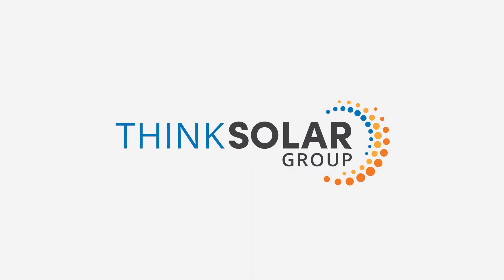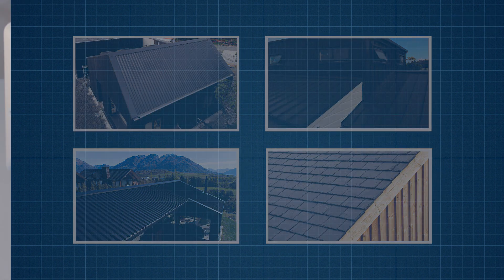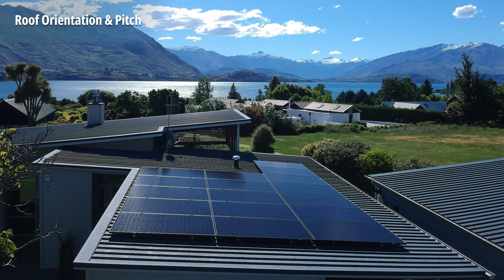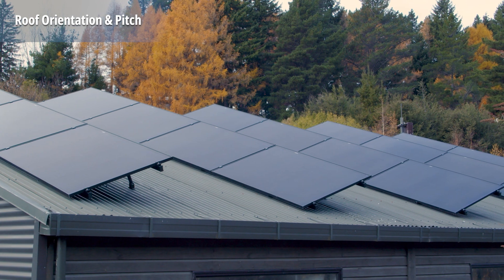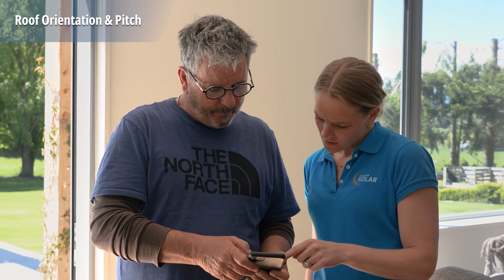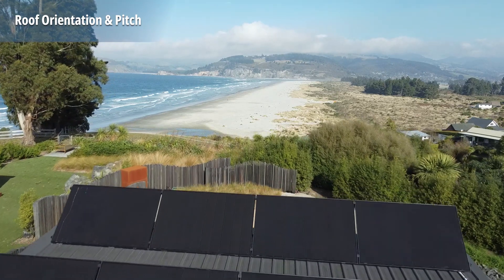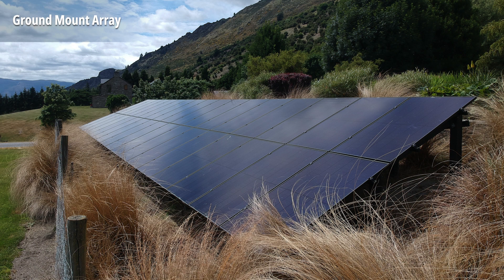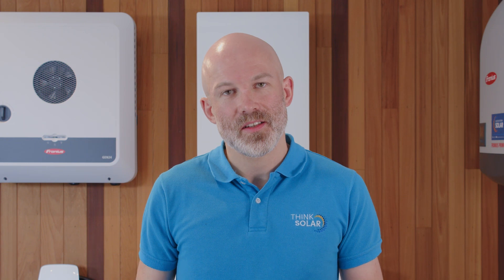Is Your Roof Suitable for Solar Panels?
What impact does your roof have on your ability to produce solar? How do you tell if your roof is suitable for solar?

This video breaks down the different roofing elements to take a look at when considering solar for your home.

Queenstown Solar
Wanaka Solar
Dunedin Solar
Christchurch Solar
Nelson Solar